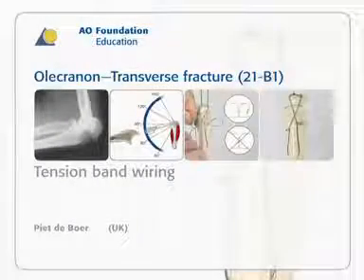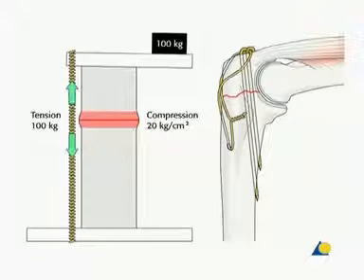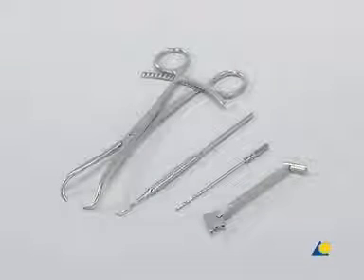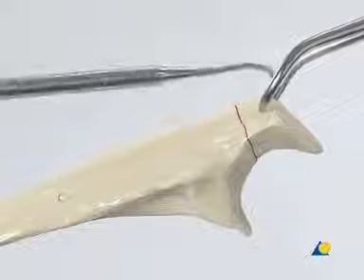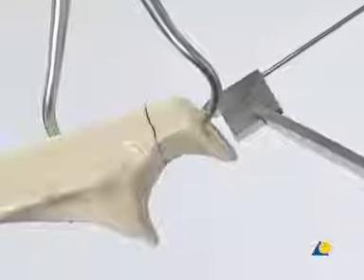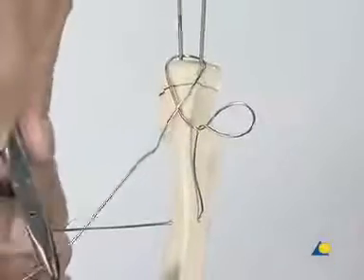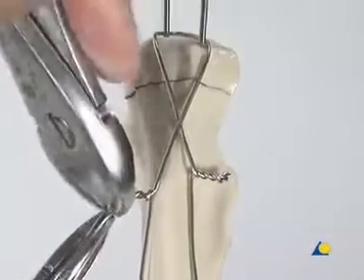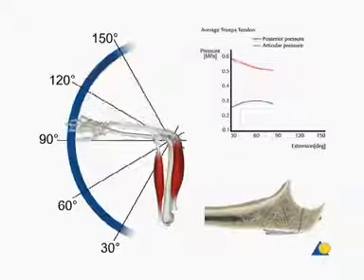Olecranon transverse fracture TBW tension band wir